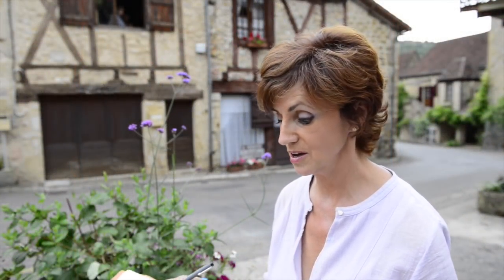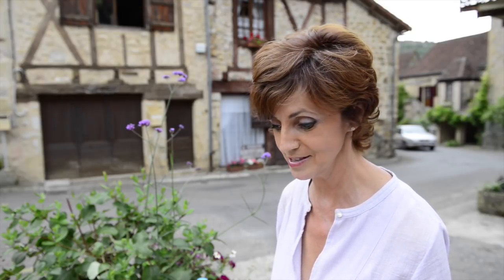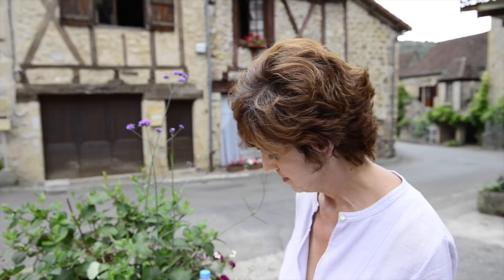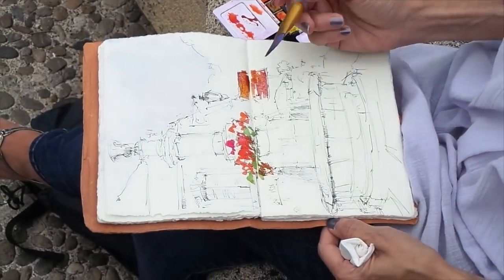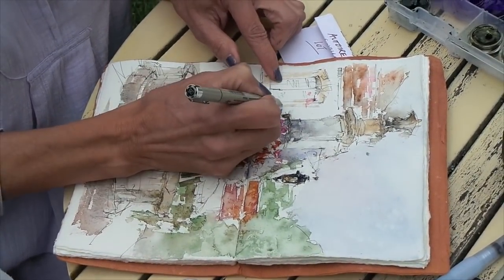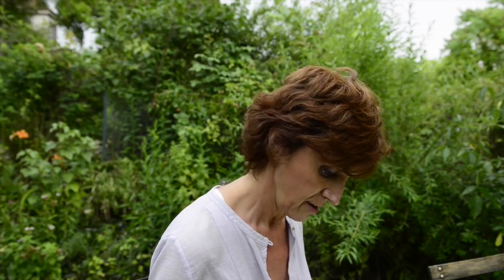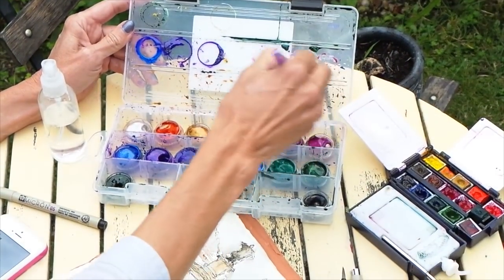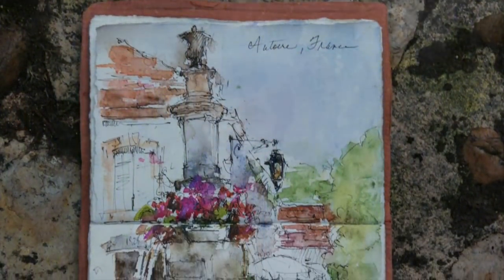Watercolor Journaling in France with Dreama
More info at DreamaTollePerry.com